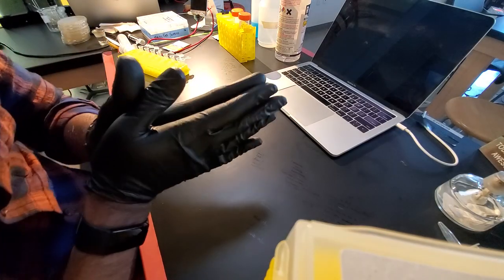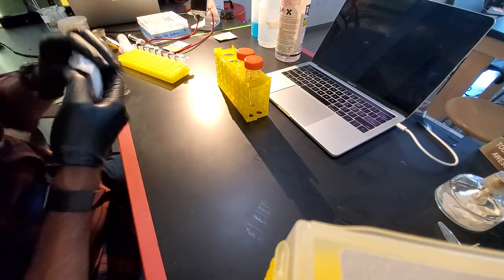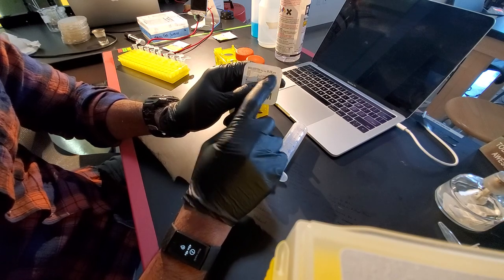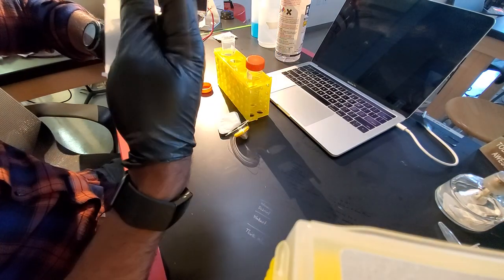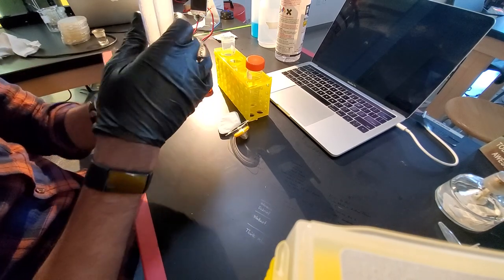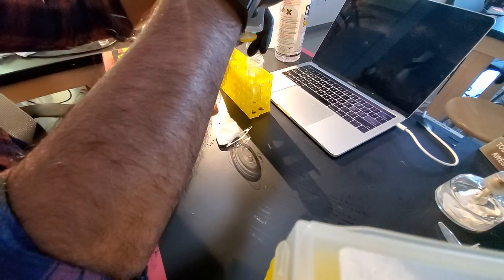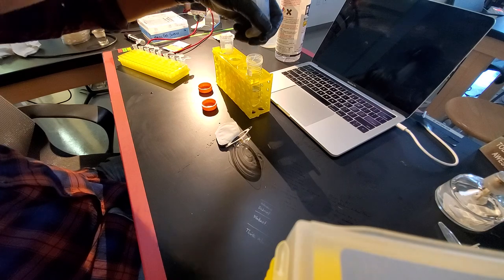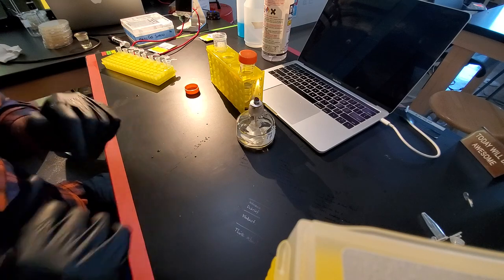3 min: Filter Sterilization